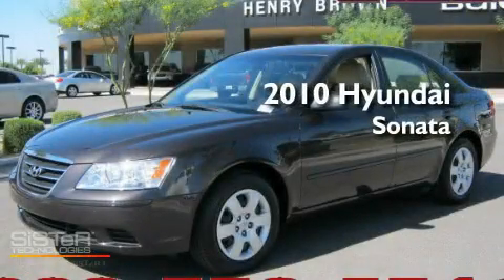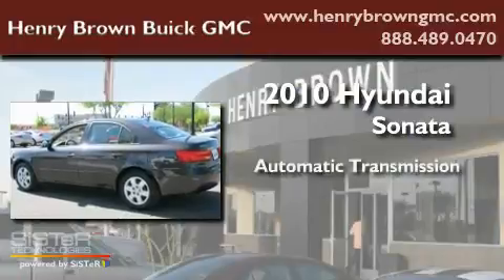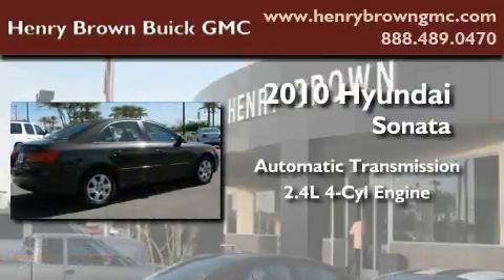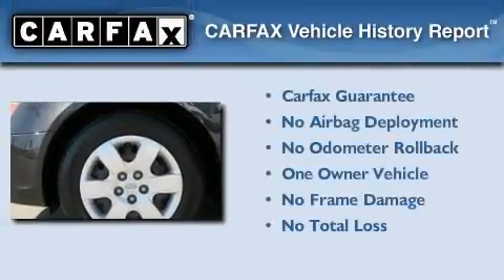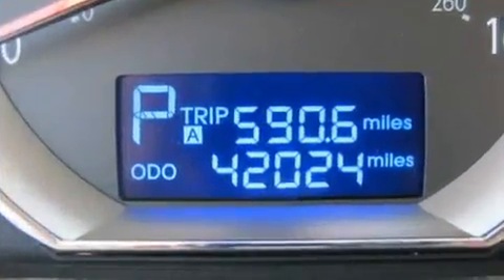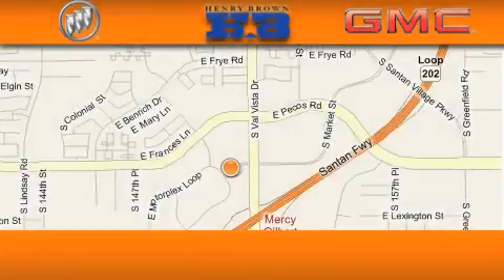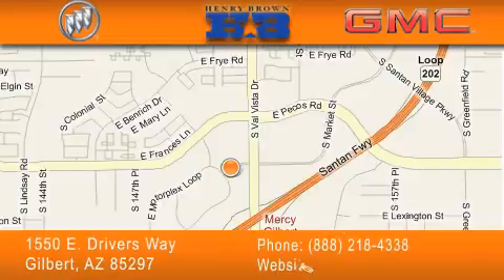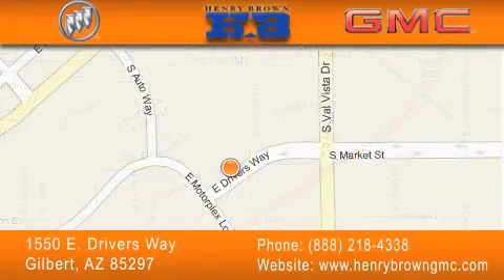2010 Hyundai Sonata Chandler AZ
Year : 2010

 Make : Hyundai

 Model : Sonata

 Engine : 2.4L I4 MPI DOHC

 Trans . : Automatic

 Exterior : Brown

 Miles : 42,024

 Interior : Tan

 Stock : U2298

 1550 E. Drivers Way